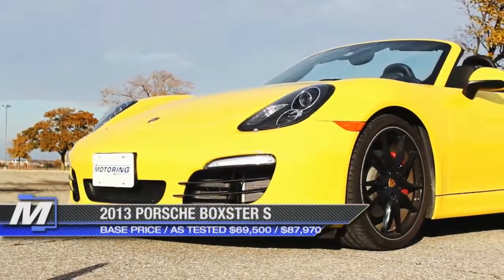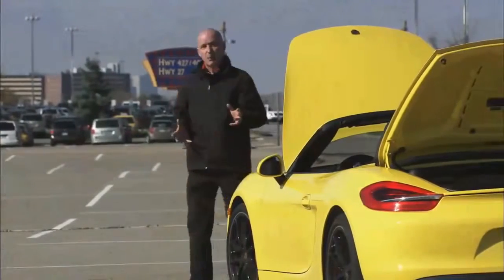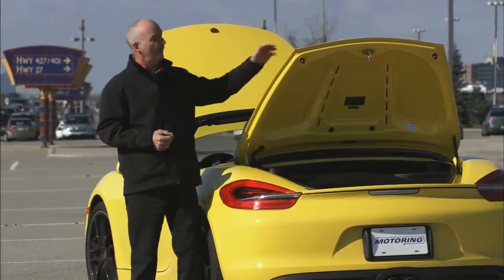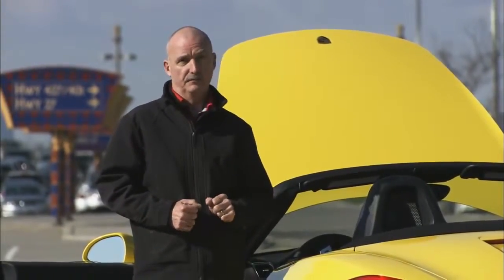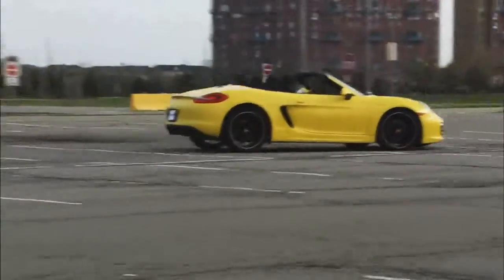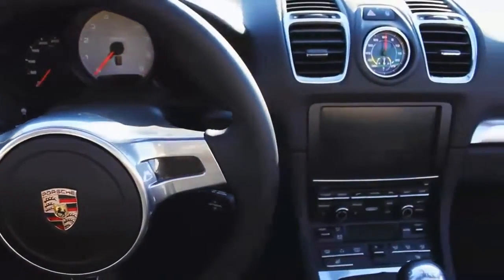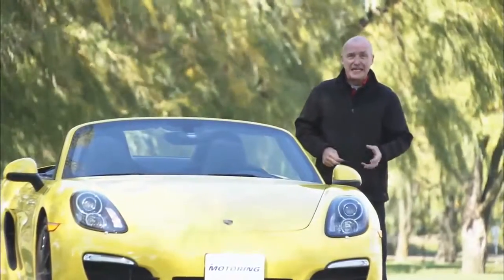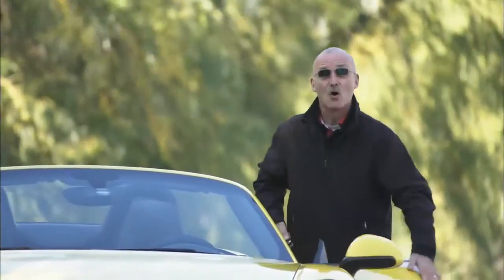Motoring 2013 Episode 6 Test Drive 2013 Porsche Boxster 720p